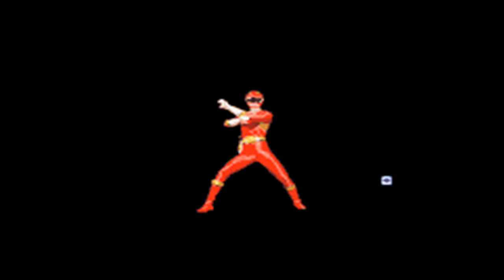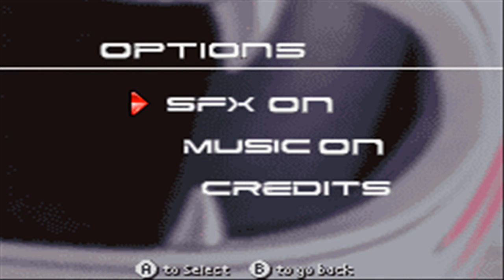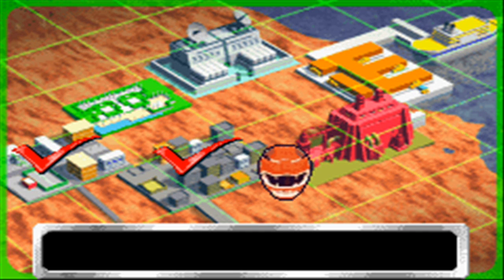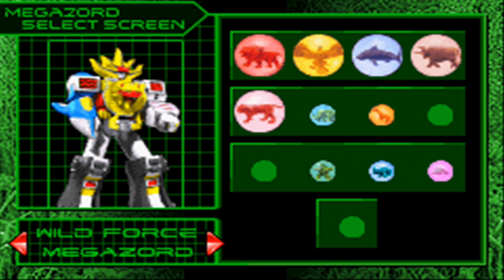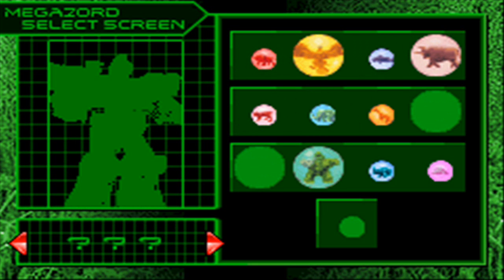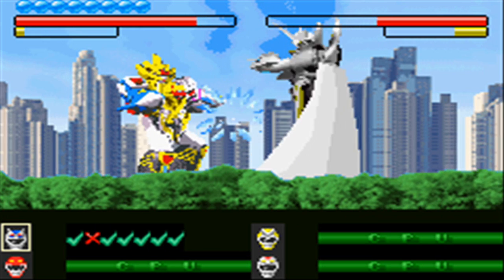Quake Reviews: Power Rangers Wild Force (GBA)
Greetings Gamers: It's been awhile since I did another video game review. And since I recently started to watch PowerRangers WildForce thanks to Linkara's review of the series, I decided this game on the GBA would be perfect for my next review.